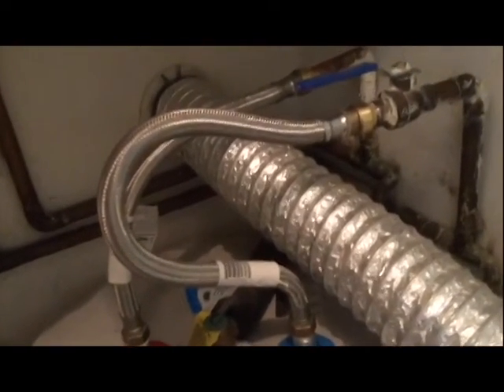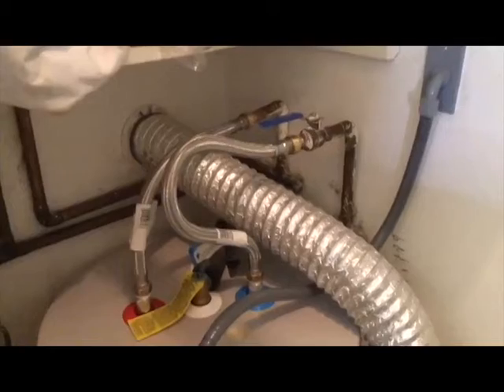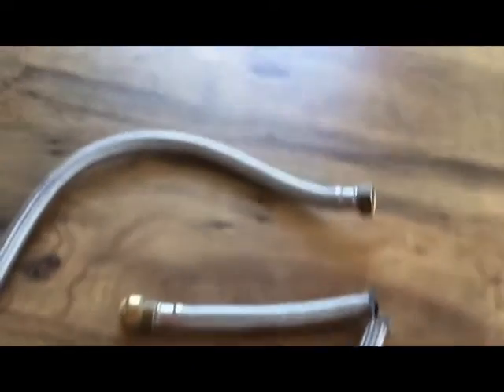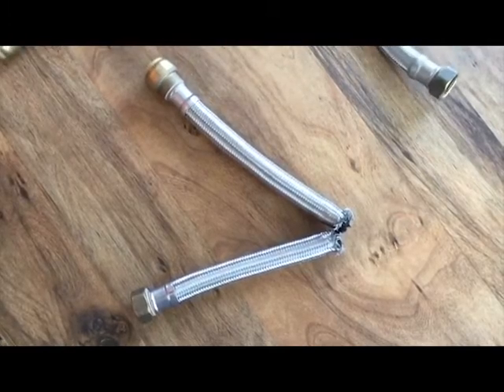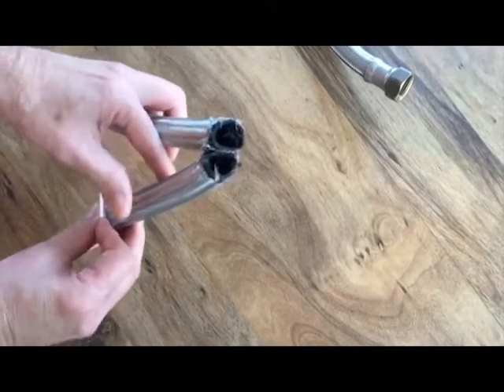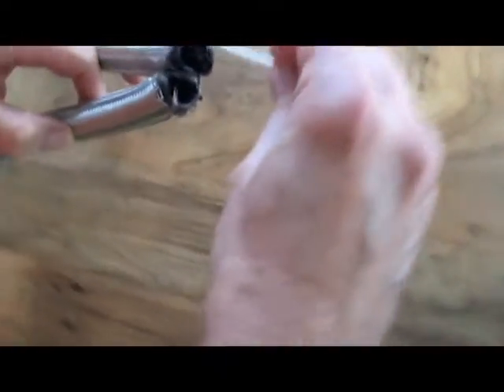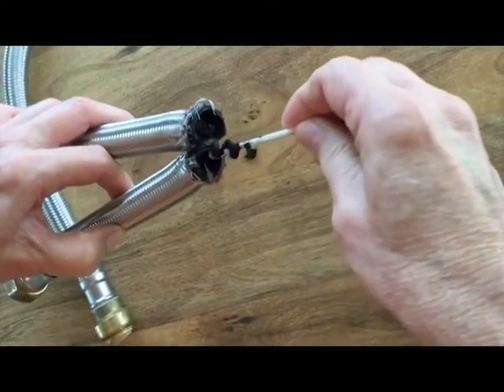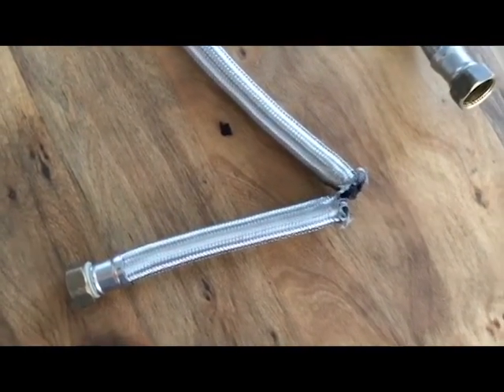Black Floating Particles in Tap Water due to SharkBite Flexible Tubing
We discovered the reason why black floating material was coming from the hot water taps in our home was due to a breakdown of the rubber lining of Shark Bite flexing tubing on the hot water heater.  After cutting the tubing, it became evident that the inner rubber lining was dissolving into a thick gooey paste. The problem was resolved after replacing the defective lines with new flexible tubing.

We were told the problem was recently corrected and the SharkBite connectors currently sold in the marketplace are the new improved product.